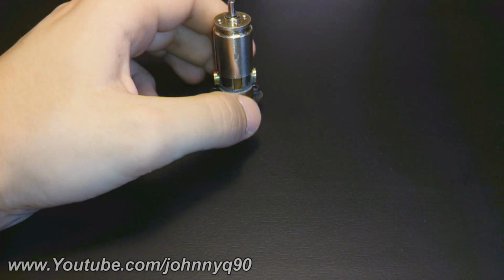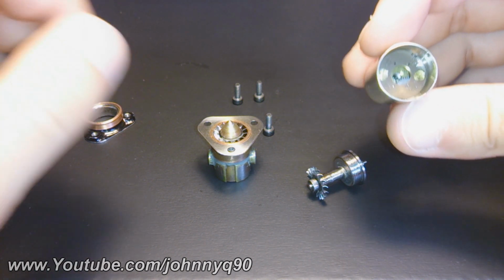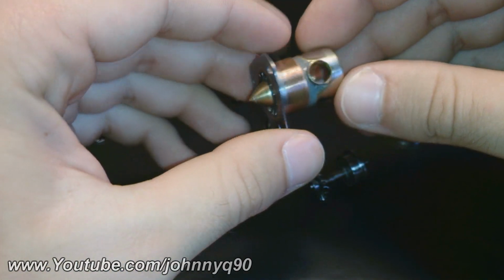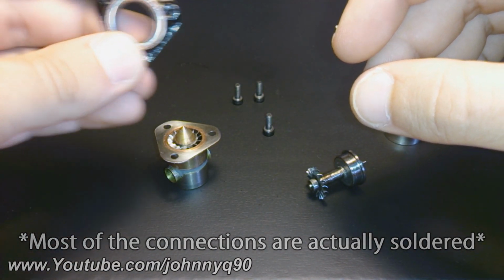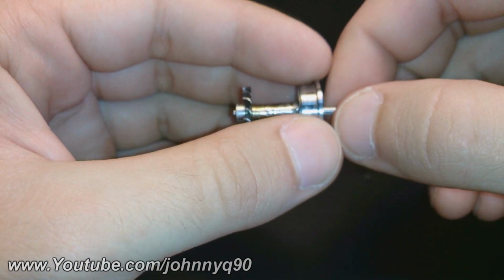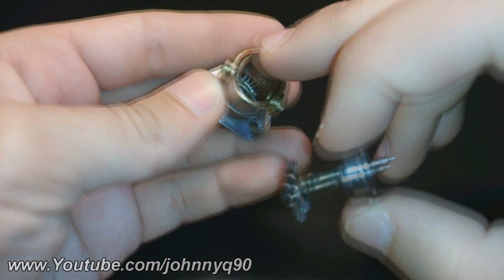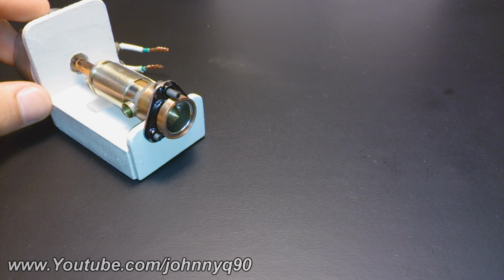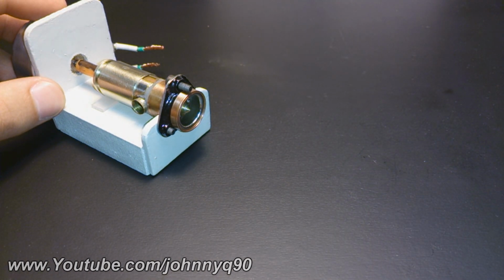Micro Axial Flow TurboGenerator Test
This is my axial air turbine that i showed you back in February, which was used as a mini experimental axial steam turbine but due to the fact that the running time was so little, it made it not useful at all. What i decided was to make a prototype wind turbine (not yet made) that will be using this configuration. I'm pretty sure though that this stepper motor is not the best choice to use as generator, so i think i will have to make a research first to find a more appropriate for this application. One of the necesairy mods that need to be done is to fit a large cone on the inlet of the axial turbine in order to increase the incoming volume of air and make it more efficient.